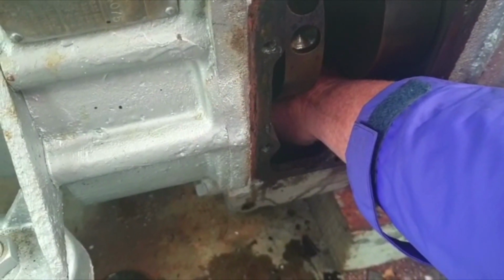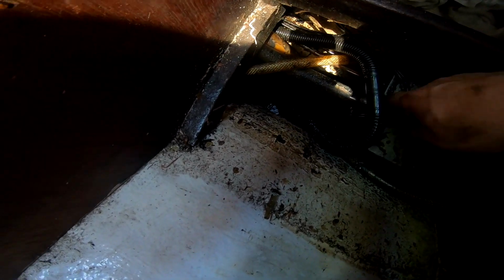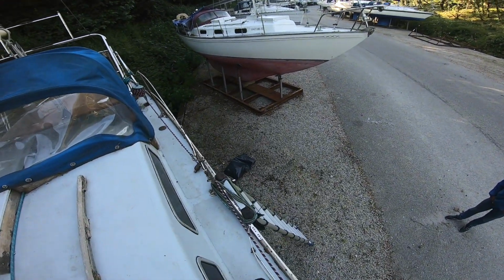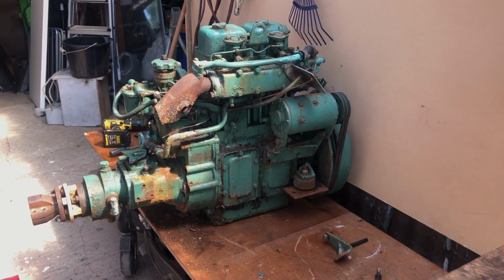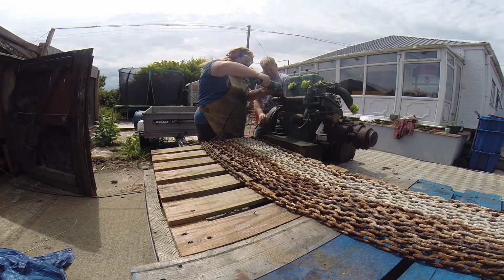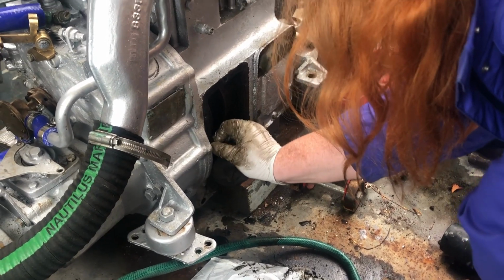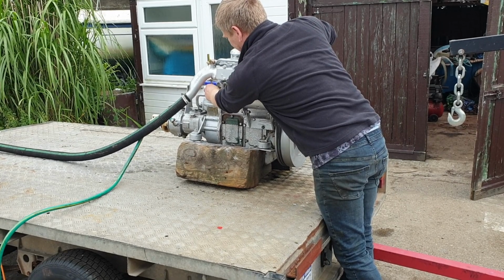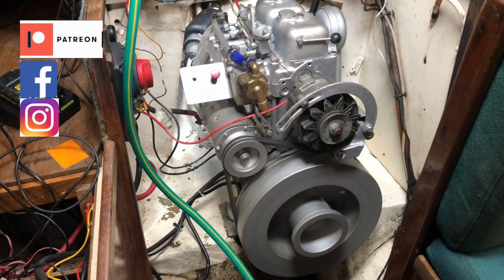I got my hand STUCK in an engine!!!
Hi everyone.
In this episode we find out if our 50 year old Volvo Penta MD2B Marine Diesel engine is beyond repair or if it can be resurrected.
We work on our radar arch and start getting Miss Rosie ready for the long sailing voyage back from Cornwall to North Wales

We are Andy, Melissa and Jack, a sailing family based in North Wales, looking for a bluewater sailing yacht to take us around the world.
We currently have a very small 24ft Snapdragon Sailing yacht based in Caernarfon but there are bigger boats on the horizon.

We would like to say a massive thank you for all your support so far!!

Other links to our contributors and friends